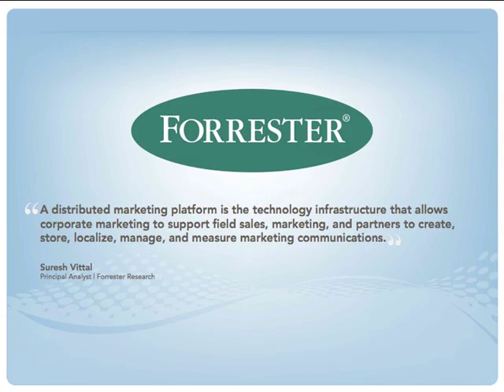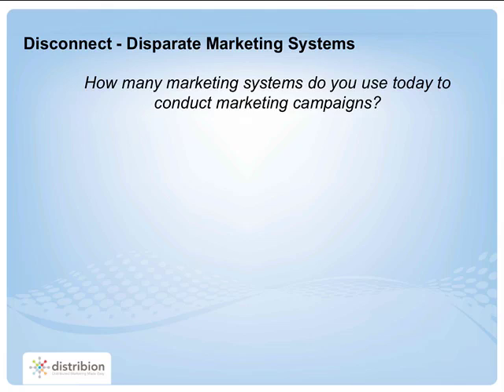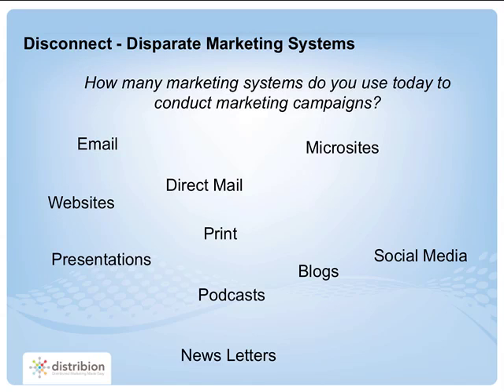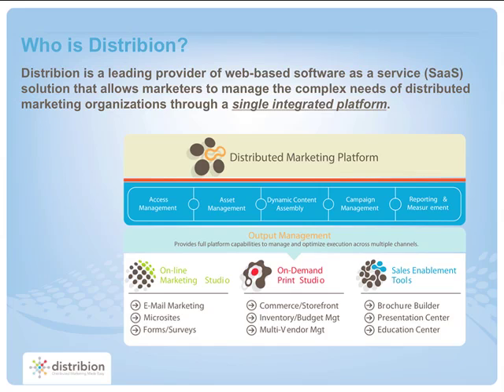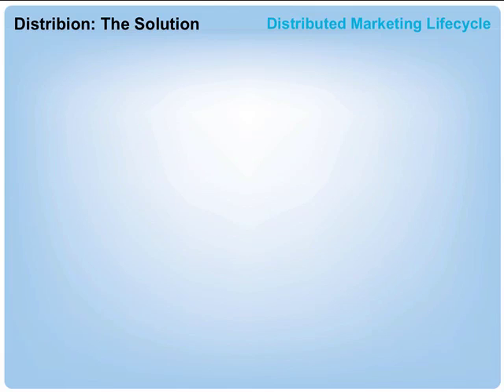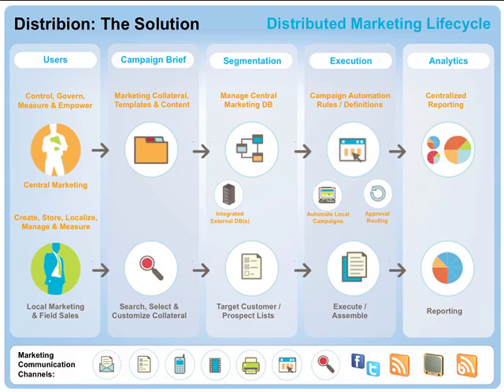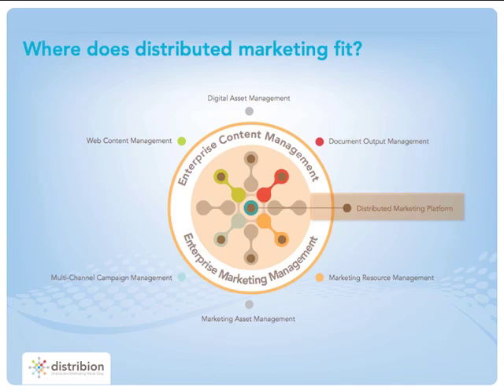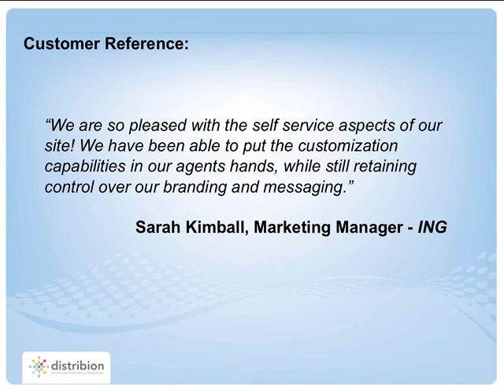Distribion Platform Teaser.mov